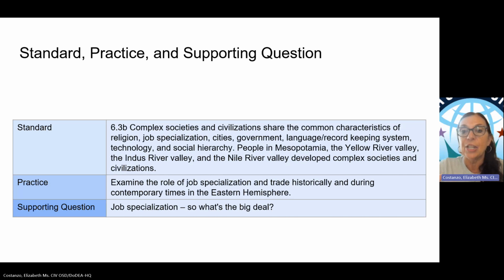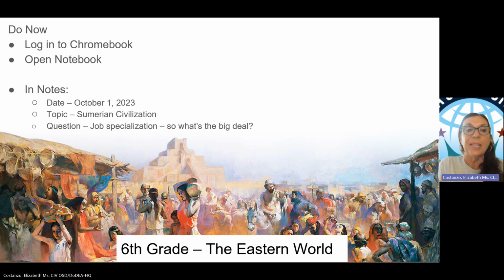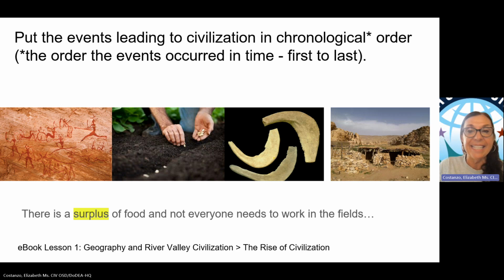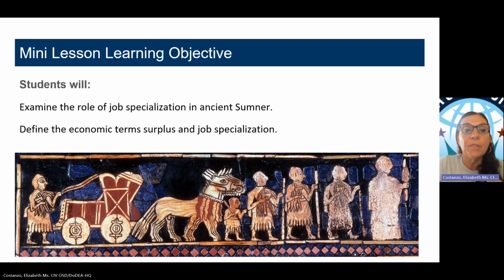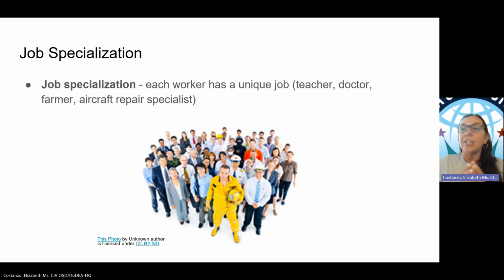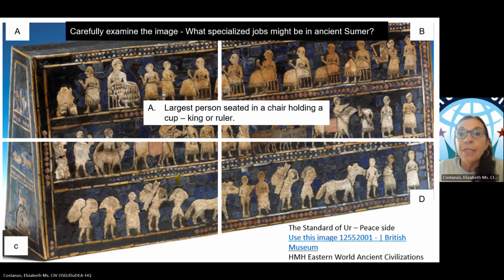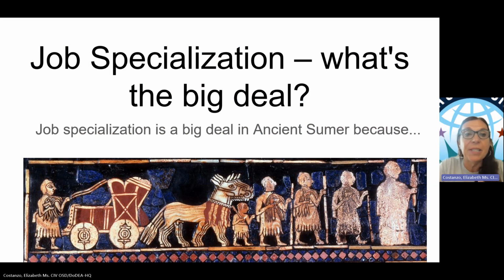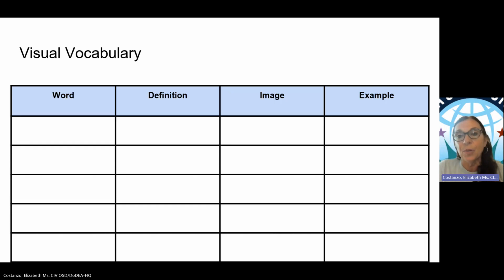Mini Lesson Middle School Economic Practice